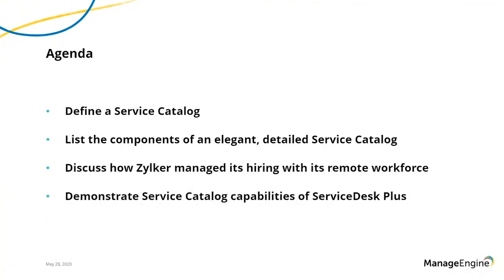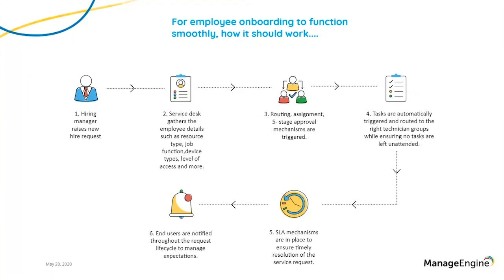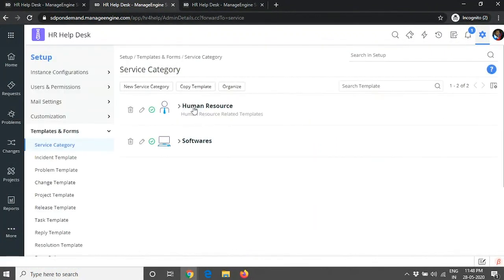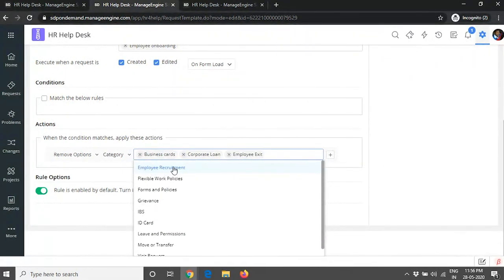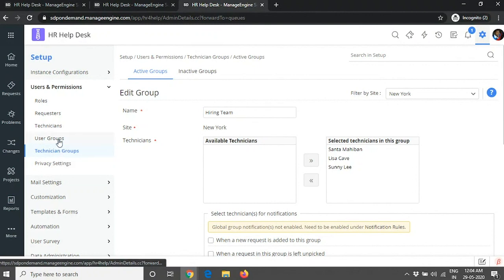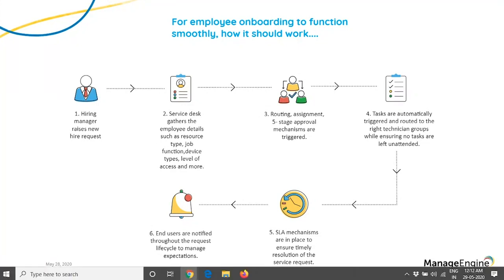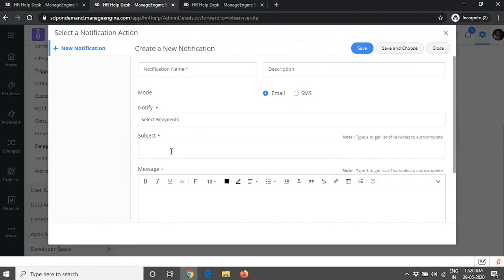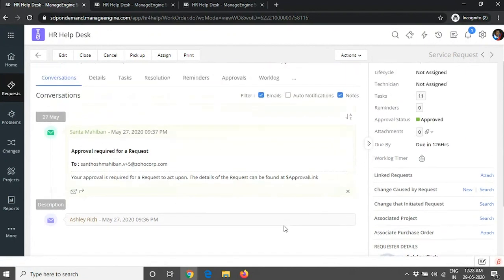Setting up a service catalog for your remote workforce with ServiceDesk Plus (Cloud)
In this video, we will be looking at how organizations can streamline employee onboarding with the various features available in ServiceDesk Plus' arsenal.
We'll be looking at a use case where a company is trying to onboard employees in a short time, and build a service catalog outlining the services available to users.
Leveraging ServiceDesk Plus' automations, templates, request life cycles, and approvals, the company was able to accelerate employee onboarding and build a process that is easy to monitor and manage.

Visit to know the upcoming masterclass webinars in ServiceDesk Plus Cloud